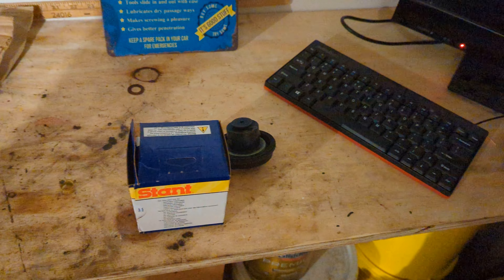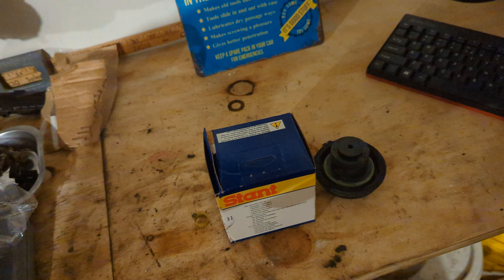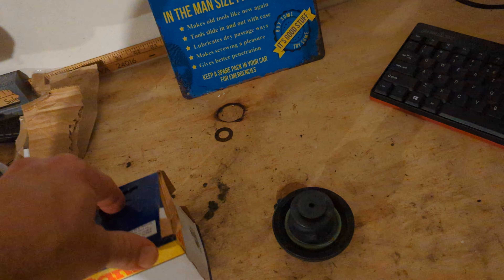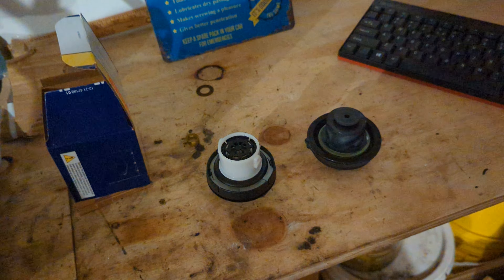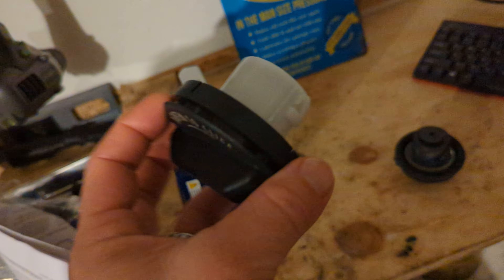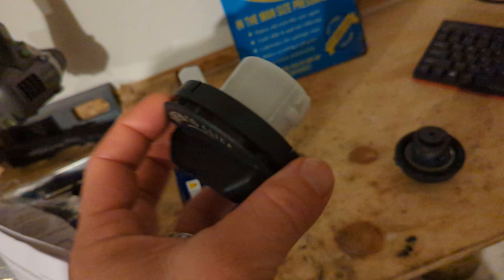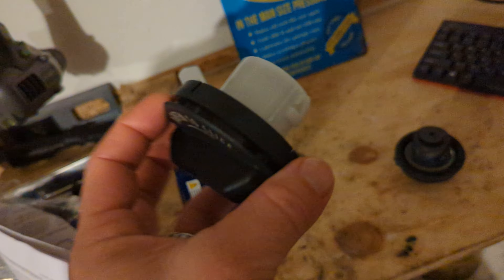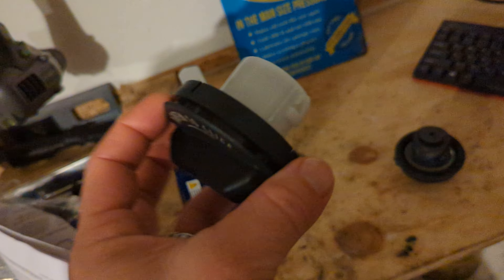2006 Chevy HHR Gas Cap issues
Chevy HHR has issues with gas caps going bad or just bad seals or faulty information. Video tells contains information on what I have done ways to diagnose the problem

All our videos are recorded and  copyprotected by worldwidemediagroup.org
New content is posted every Monday Tuesday friday at 12:00PM EST TIME